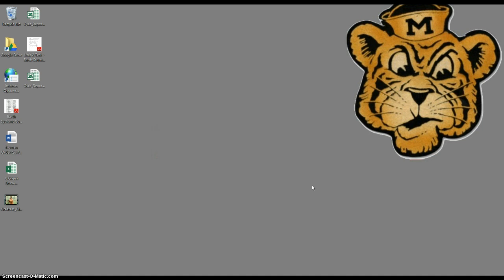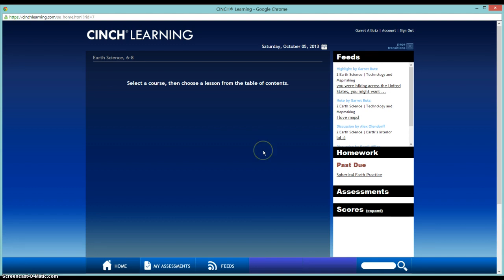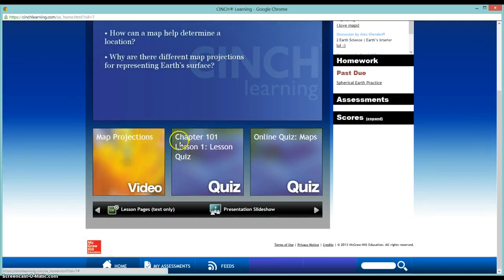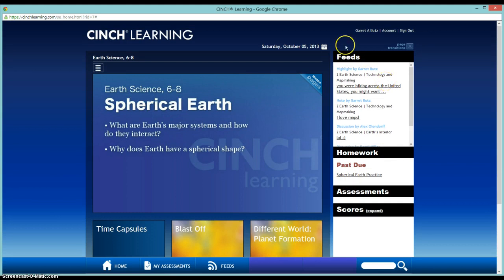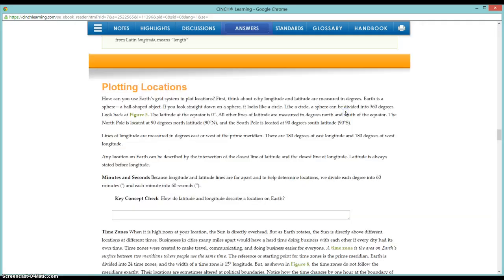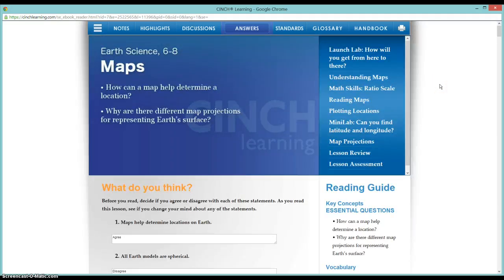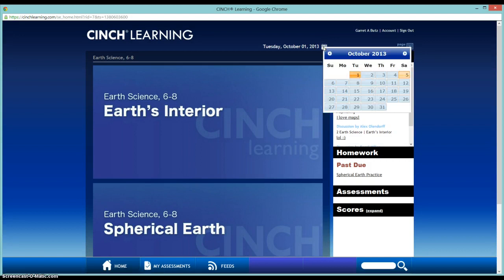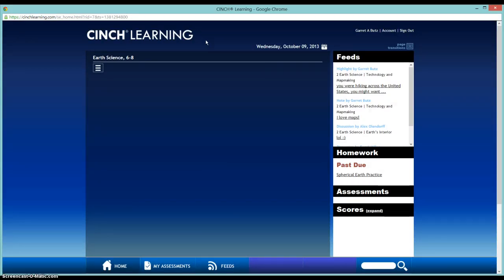CINCH Learning Tutorial - Web Browser Users ONLY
This is a CINCH Learning tutorial for students in middle school science classes.  You will learn how to:  Sign in, find different lessons, find homework assignments, look at discussions and feeds, get to worksheets and quizzes, and how to use the calendar.